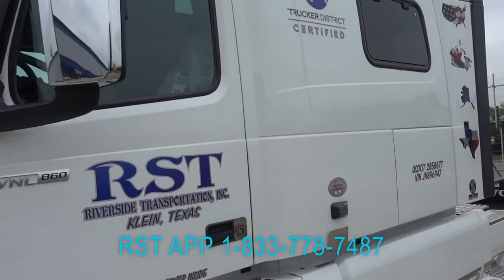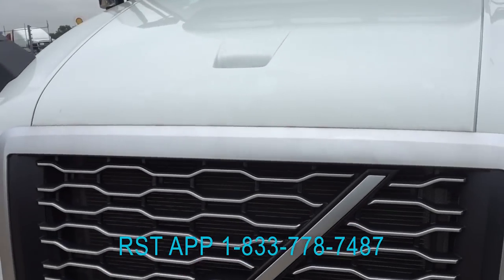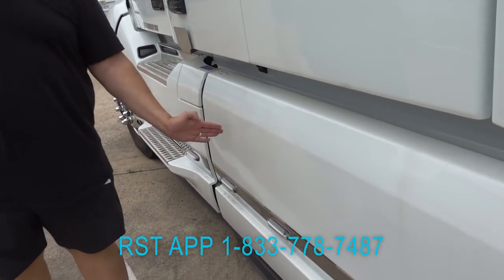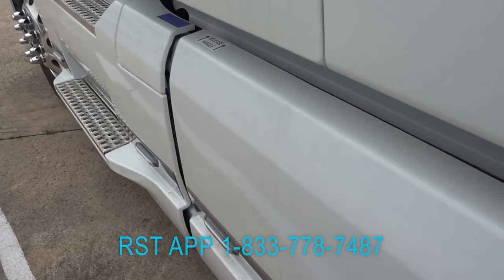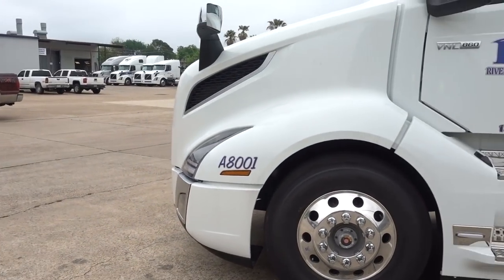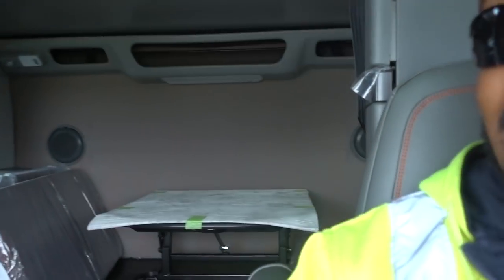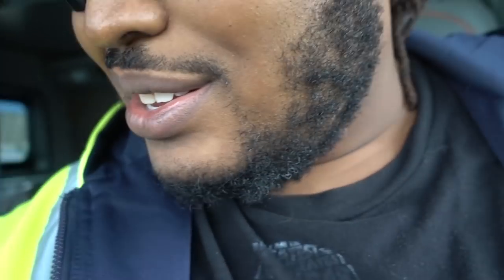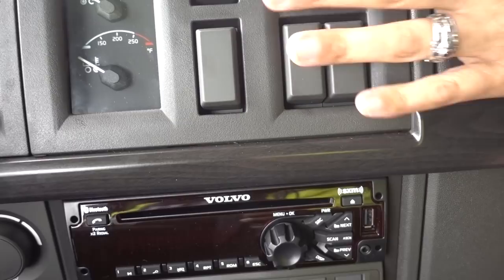is TB buying a volvo 860 2018 ?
this video shows me going to the dealer and looking at a volvo 860 free from the factory with chris owner of rst . he shows me the package that come with a rst truck . the question is did i bite or not

TB trucking starter kit

TRUCKER BROWN  rookie starter kit )

PHONE MOUNT

SUB TO TRUCKER BROWNS FAM AND FRIENDS